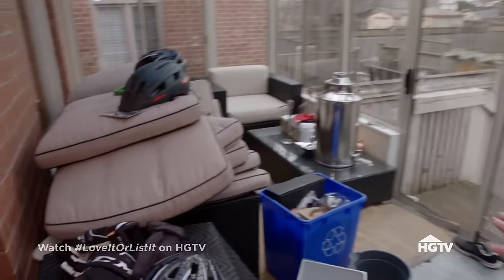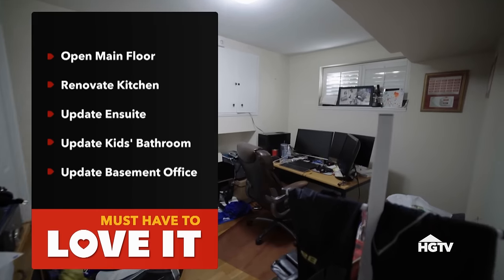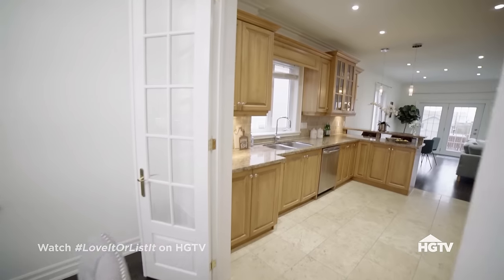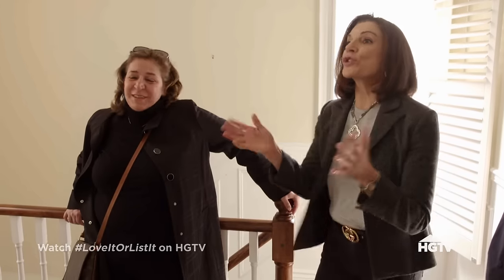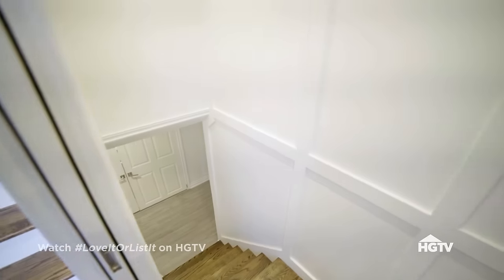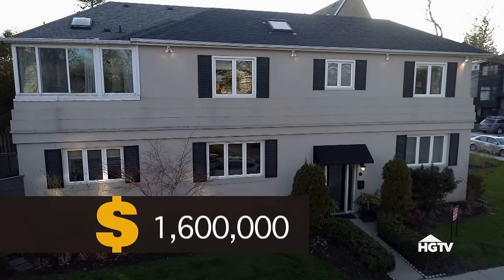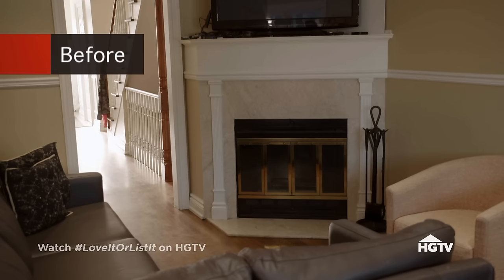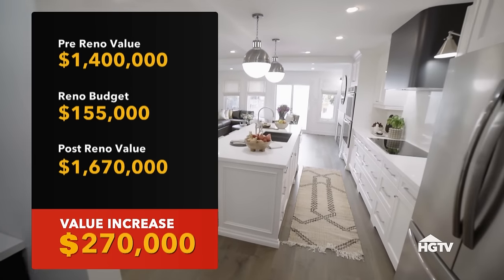Outdated & Cramped Family Home Renovation - Full Episode Recap | Love It or List It | HGTV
Peter and Sia bought their current house sight unseen 11 years ago, initially loving it, but now, Sia is frustrated with its outdated bathrooms and cramped kitchen. Despite Peter’s promises to renovate, nothing has been done. He loves the location and believes Hilary’s renovation could make Sia want to stay, while Sia hopes David’s suggestions will convince Peter it’s time to move.